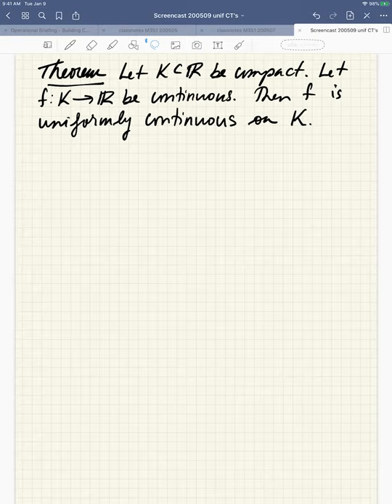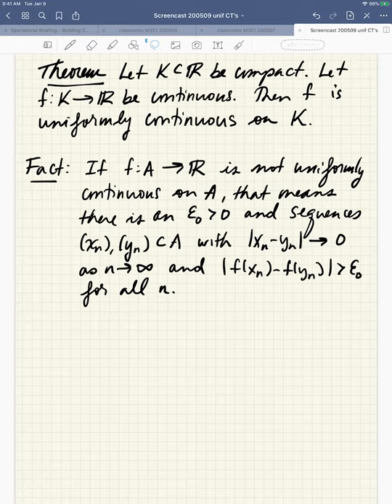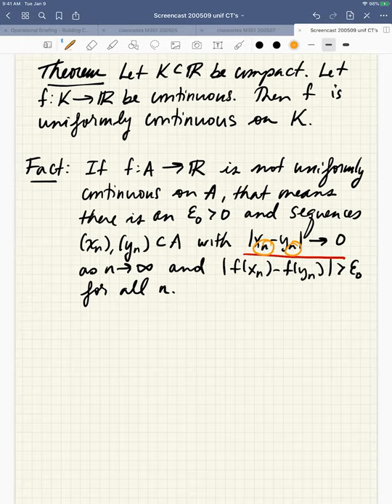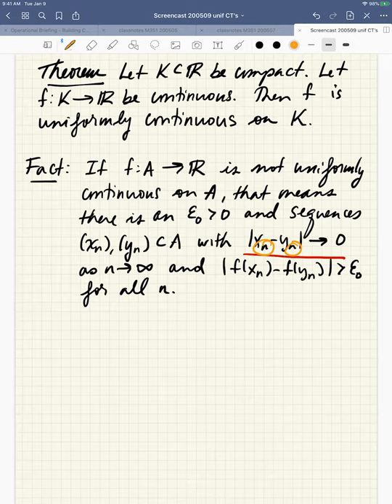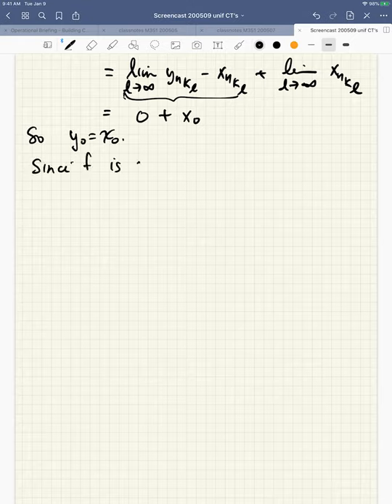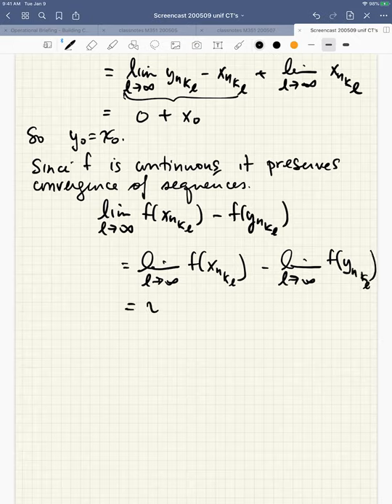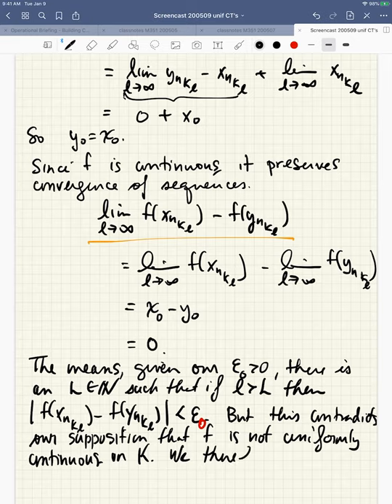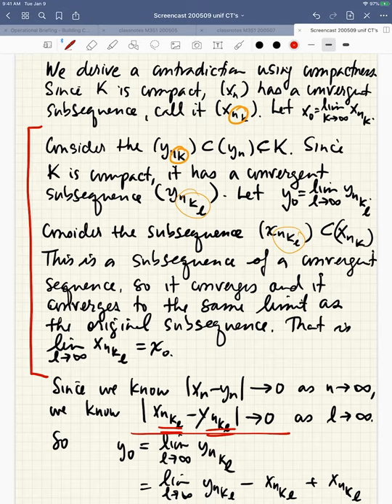A Continuous Function on a Compact Set is Uniformly Continuous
The proof of the titular statement.  Mostly a repeat from class, but I thought it valuable to share am important step that I glossed over when we met.  Watch and make sure you understand why this detail is important.  (And remember that analysis is all about the little details.)